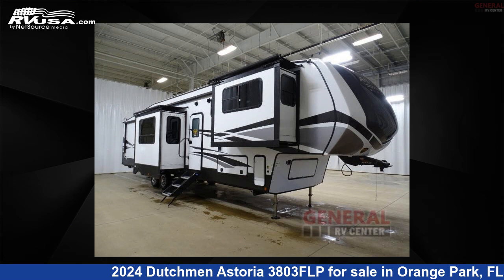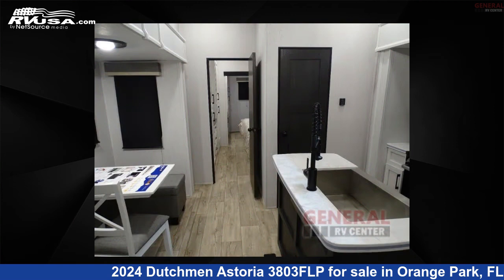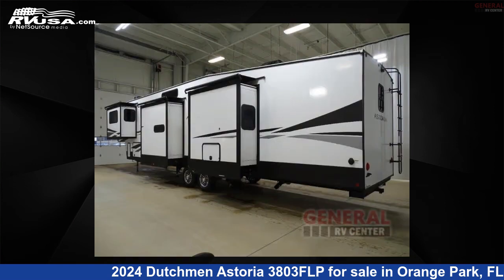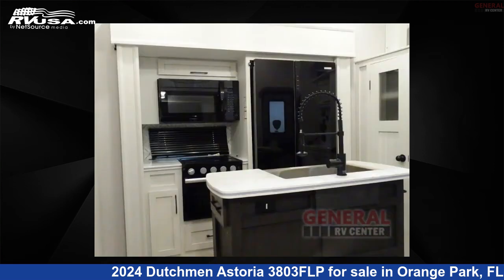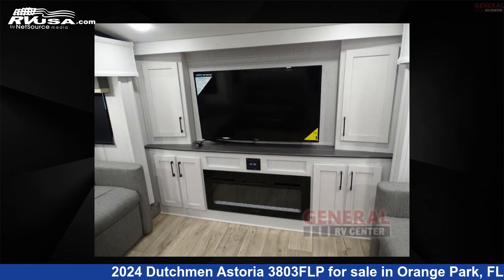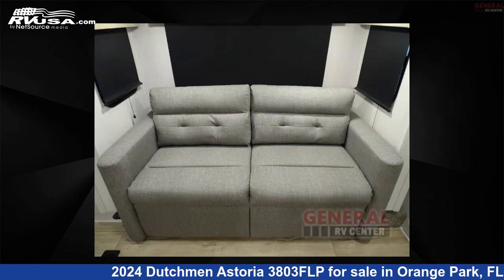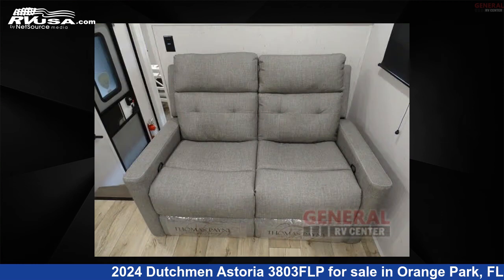Beautiful 2024 Dutchmen Astoria Fifth Wheel RV For Sale in Orange Park, FL | RVUSA.com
This 2024 Dutchmen Astoria 3803FLP is a Fifth Wheel RV. It is located in Orange Park, FL 32073 and is offered for sale by General RV Center. This New Dutchmen Is 42' 0" in length and features sleeps 6, Slideout, and 50 gal fresh water capacity. The floorplan layout of this Fifth Wheel features Bath and a Half, Front Entertainment, Front Living Area, Kitchen Island, Rear Bath.